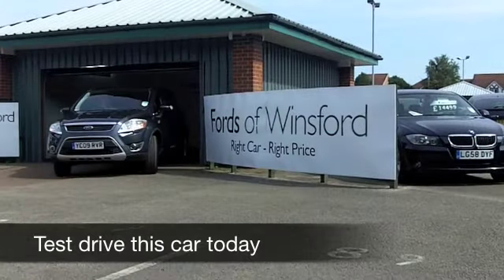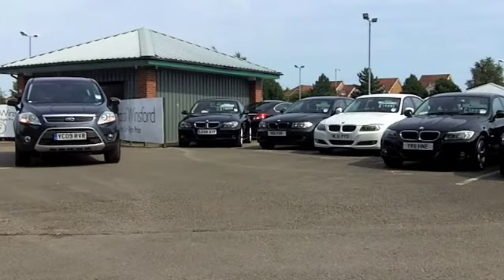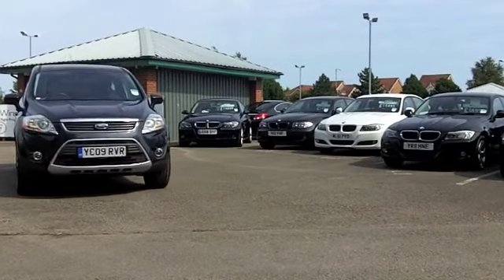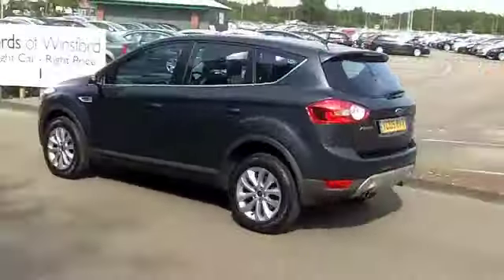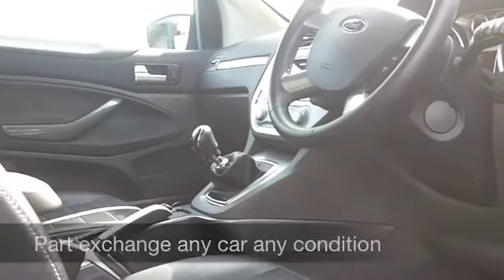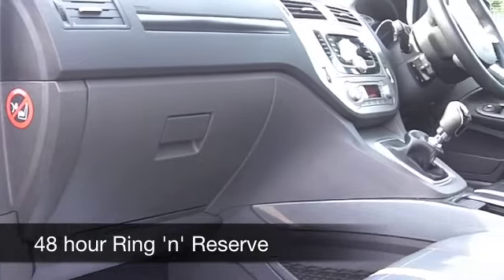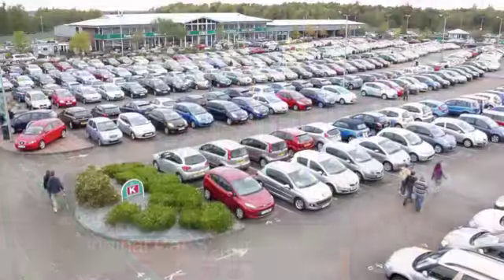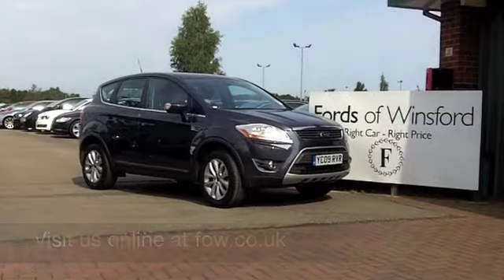FORD KUGA DIESEL ESTATE (2009) 2.0 TDCI TITANIUM 5DR 2WD - YC09RVR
DETAILS:
First registered: 14/05/2009
Current mileage: 75889
Registration: YC09RVR
Colour: GREY

FEATURES:

This used car is for sale at Fords of Winsford Car Supermarket in Cheshire, UK